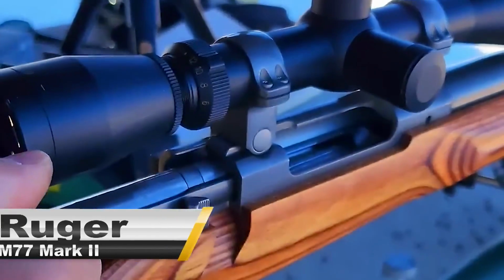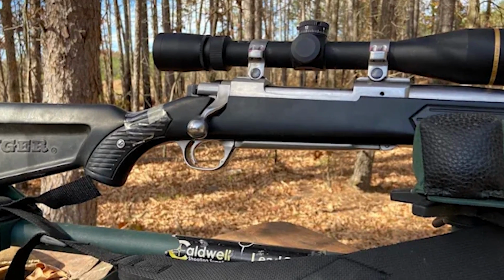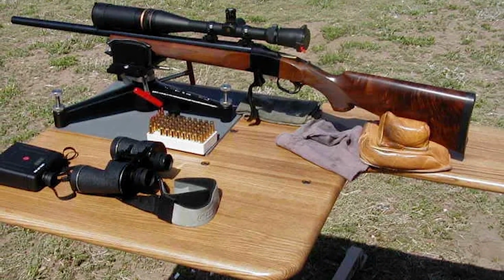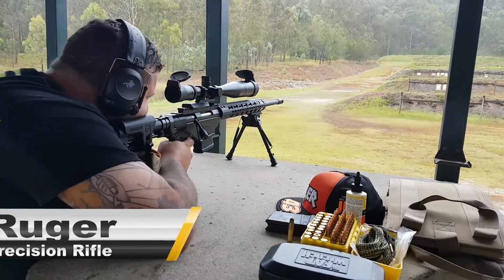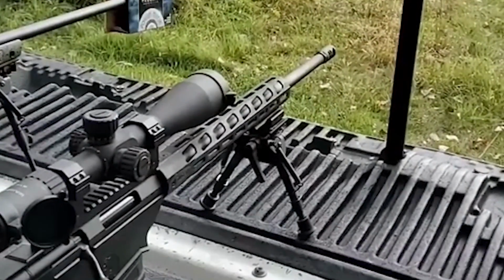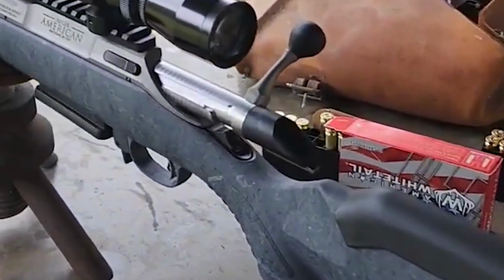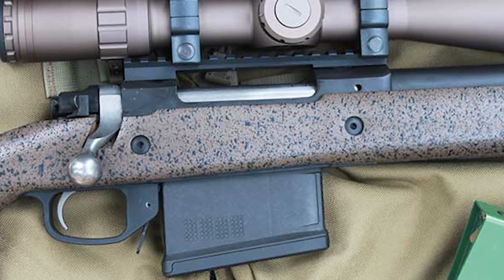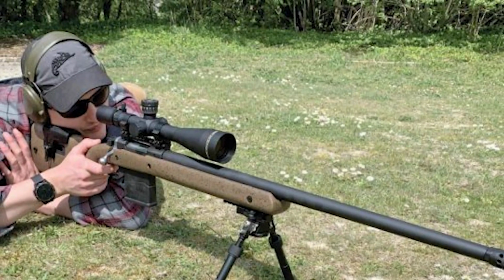5 Best Ruger Rifles For Target Shooting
Looking to stretch your shots past 1,000 yards without emptying your bank account? In this video, we rank the Top 5 Ruger Rifles for Long-Range Accuracy, comparing performance, price, features, and real-world user feedback. From legacy heavy-hitters like the Ruger M77 Mark II Target and No. 1 Varminter, to modern precision icons like the Ruger Precision Rifle, American Predator, and the beastly Hawkeye Long-Range Target, we break down what makes each rifle shine—or stumble—at distance. Whether you're a seasoned marksman or just getting into long-range shooting, this guide will help you find the Ruger that hits the mark.